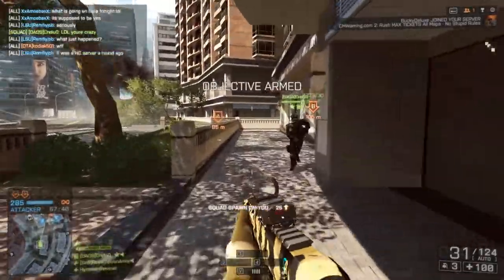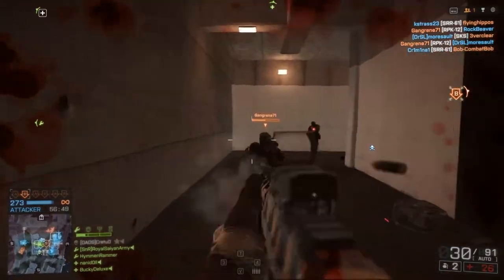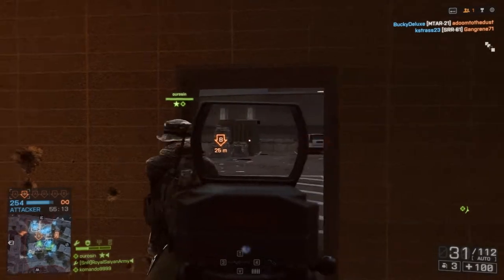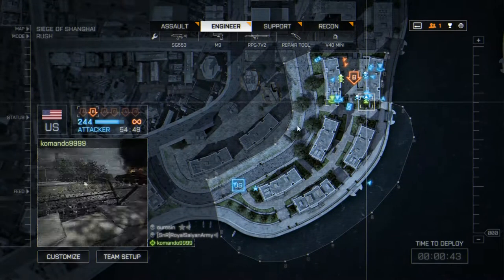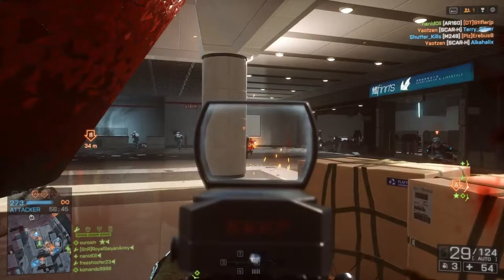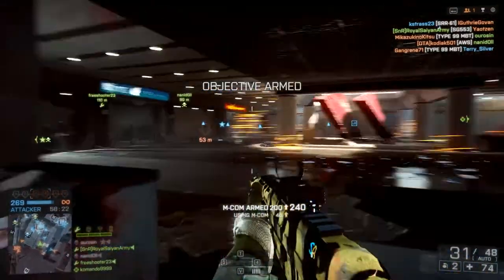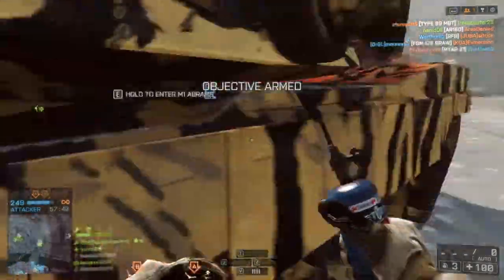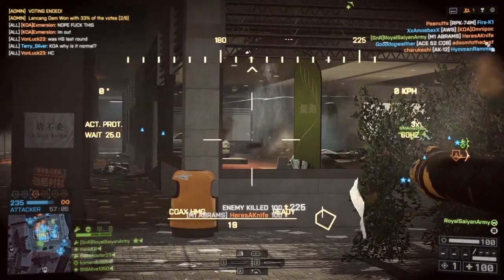Battlefield 4 SG553 GUN REVIEW! Saiyans Favorite??